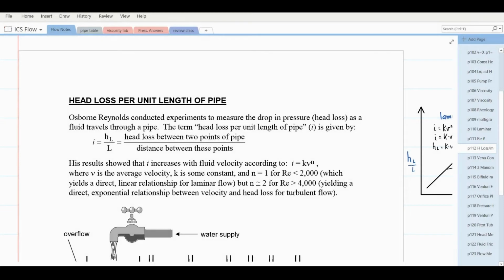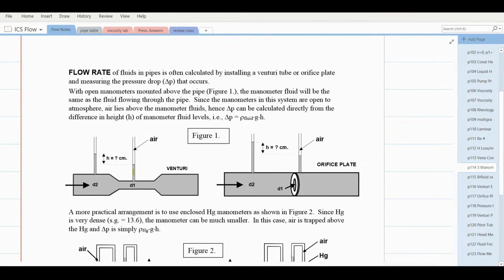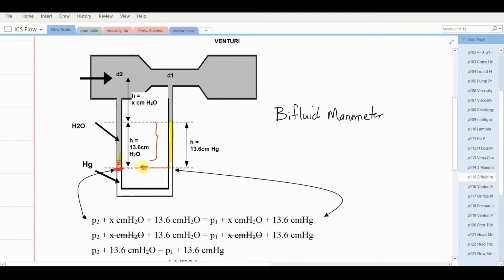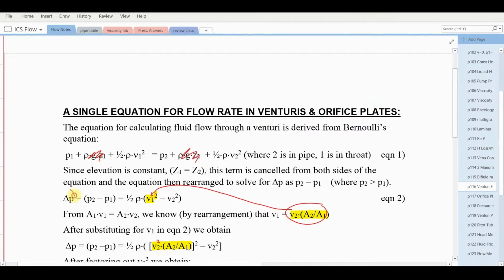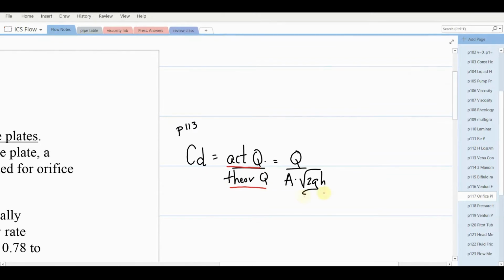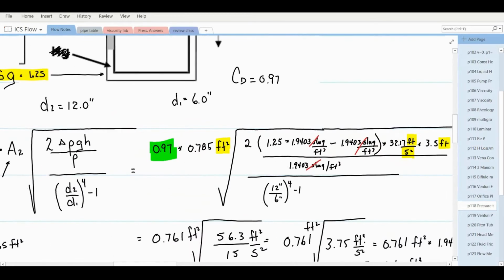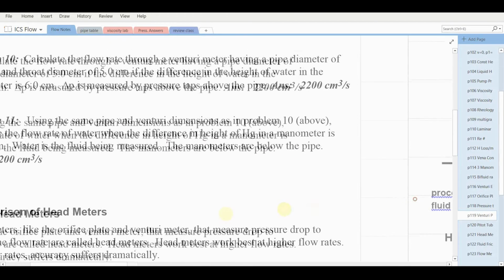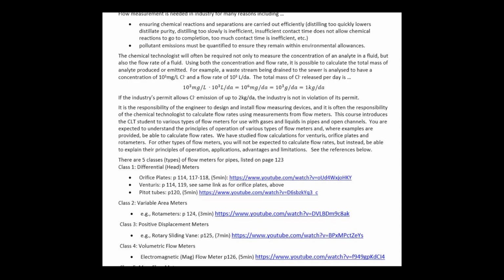Flow 4 Venturis & Orifice Plates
Calculating fluid flow rates with venturis & orifice plates